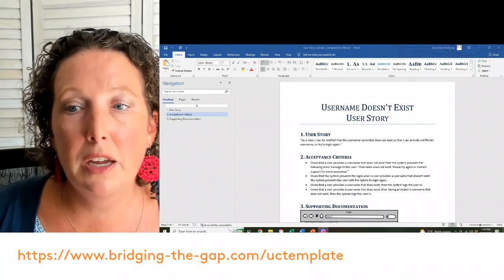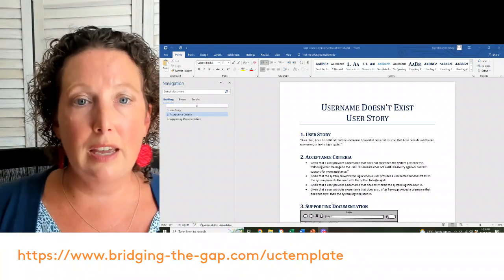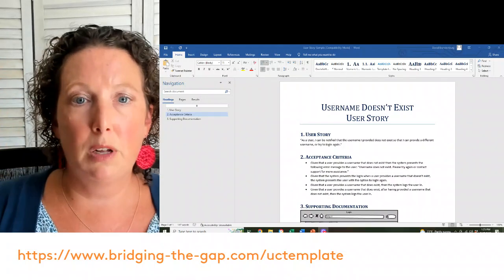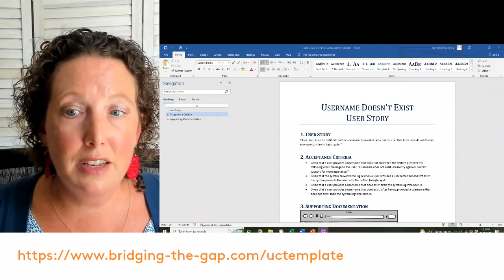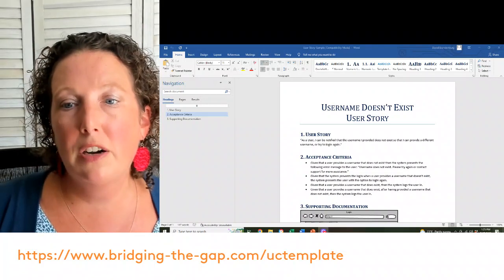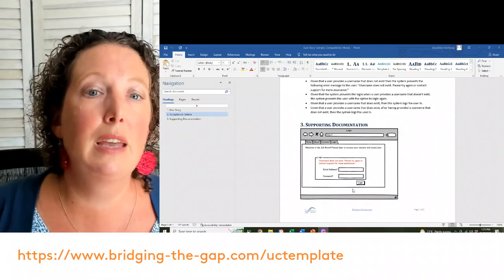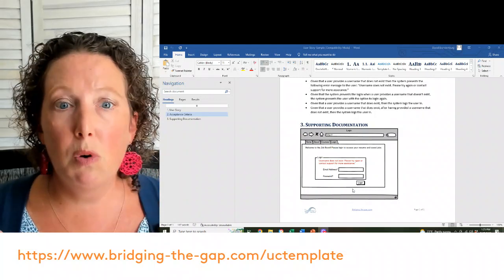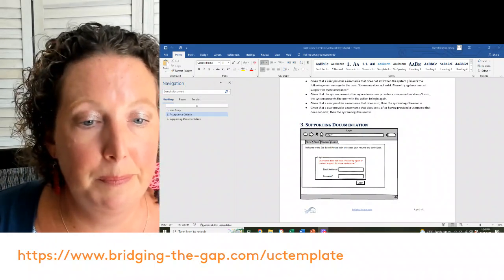How to Start Managing & Gathering Requirements with User Stories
Laura Brandenburg discusses how to start managing and gathering requirements with user stories in agile software development, guidelines for user stories, and how use cases and user stories relate.

A great business analyst understands the value of user stories in any agile software development project. Writing good user stories is a sought after and much-needed skill that can make collaboration between different stakeholders in a project much more cohesive. But what are user stories? In short, user stories are a way of capturing requirements that are commonly used on agile software development teams. Understanding the benefits of user stories, how they fit into the BA workflow, and how agile development and user stories relate, can set you apart from other BAs and save stress and frustrations later in a project.

So how do you write a user story? The cornerstone of a user story is a single statement in the following syntax: “As a [user], I can [do something] so that [perceived benefit].” When working with gathering agile requirements and user stories, you’ll find it much easier to communicate with different stakeholders when having all your user stories follow this syntax. In this video, we’ll cover an example of a user story, the acceptance criteria for user stories, and how wireframes with user stories can be beneficial. By the end of this video, and with the template we’re giving away, you’ll start to understand how to use user stories as a business analyst, and how to write user stories so you can utilize them in your next project.

Ready to start using user stories? Get a free copy of the use case template mentioned in this video here:

Bridging the Gap is an online business analyst training and certification provider helping you become a confident business analyst. On this business analysis channel, we provide consistent business analyst videos to keep you on track to success in your business analyst career. You’ll find videos on entity relationship diagrams, mistakes to avoid as a business analyst, business analyst techniques and strategies for your next project, and other business analysis tips and tricks.

Want to know what the business analyst experience is like, and what makes a good business analyst?

0:00 How to Start Managing & Gathering Requirements with User Stories
0:10 What Are User Stories?
2:53 User Story Example
4:55 User Stories in a Business Analyst Workflow
7:25 User Stories Relationship to Use Case